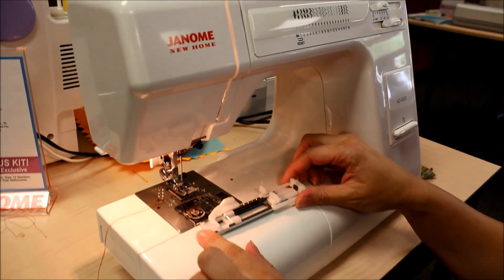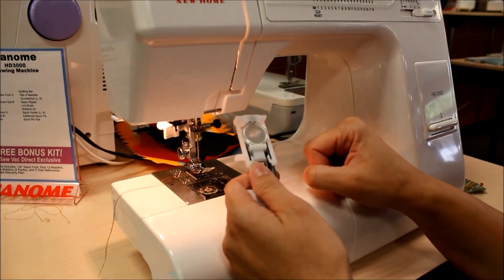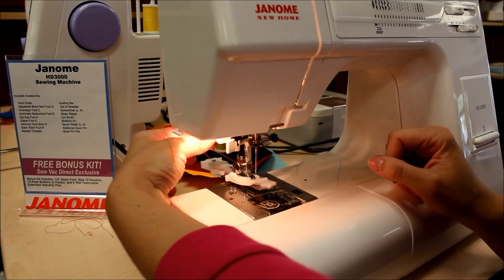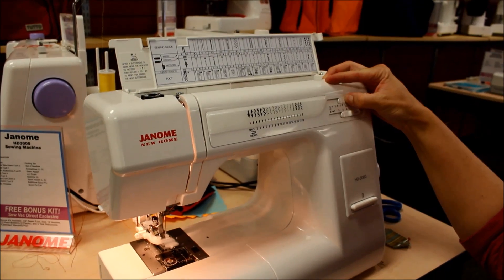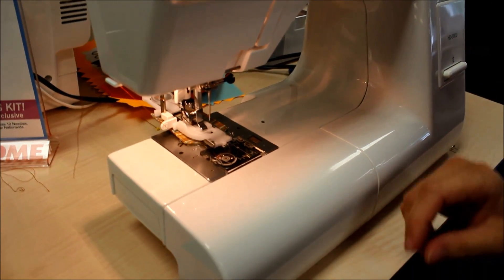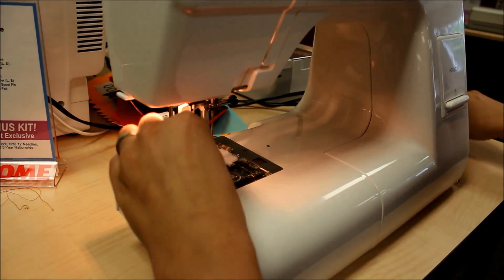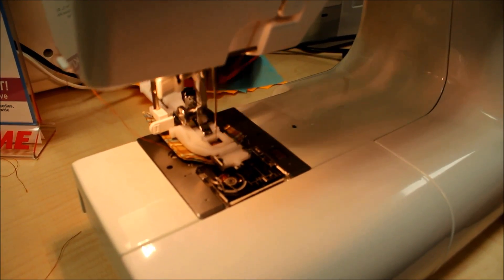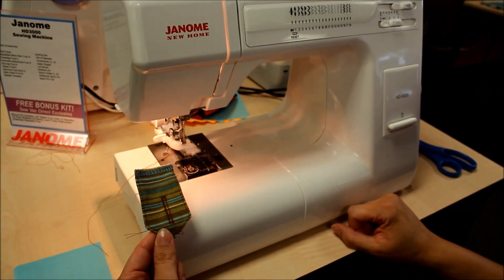Using the 1 Step Buttonhole Feature on the Janome HD3000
See how easy it can be to make any size buttonhole using the Janome HD3000 using the Janome Buttonhole Foot R!